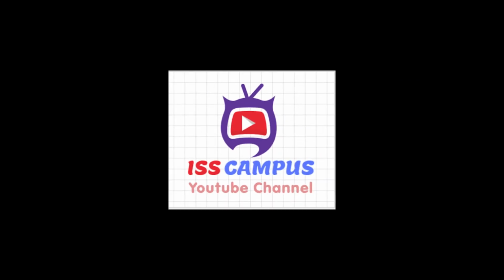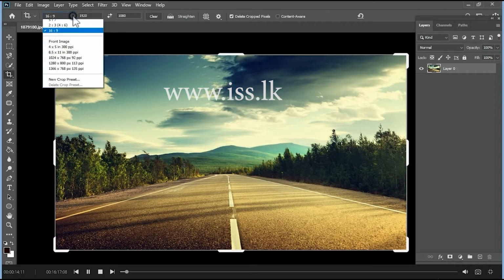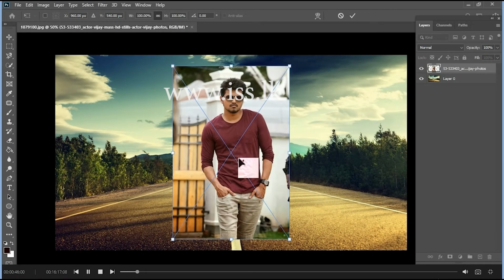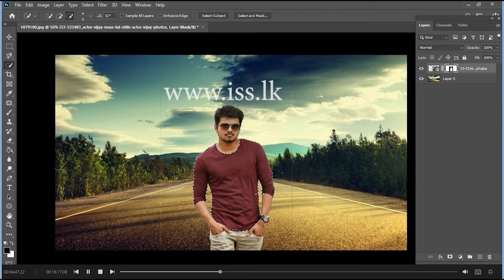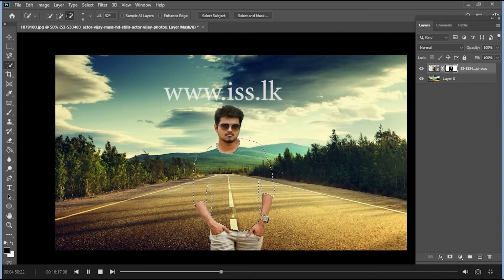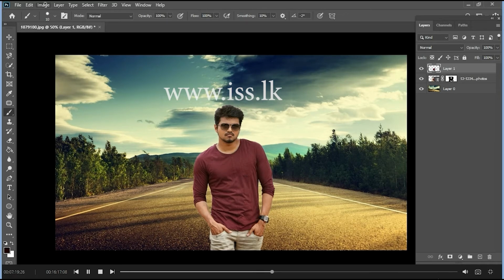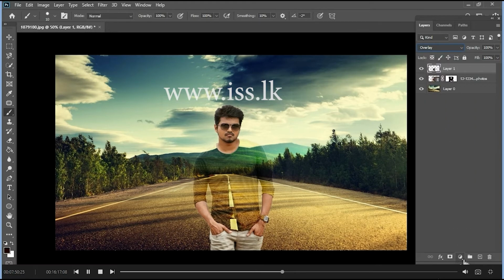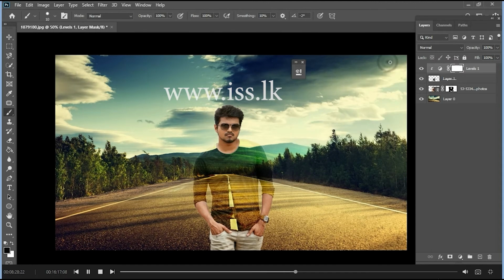Transparent Cloth Effect in Photoshop - Easy Example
Transparent Cloth Effect in Photoshop - Easy Example.  Find very easy and quick steps in photoshop. Learn to complete photoshop training at ISS Campus Colombo from Adobe Certified Educator.
We have Live Online and Direct Classes options with certification

Graphic Designing
Album Designing